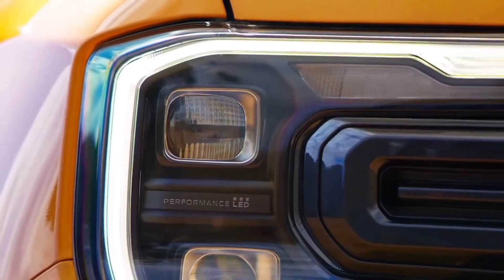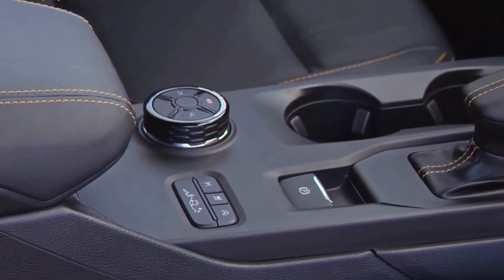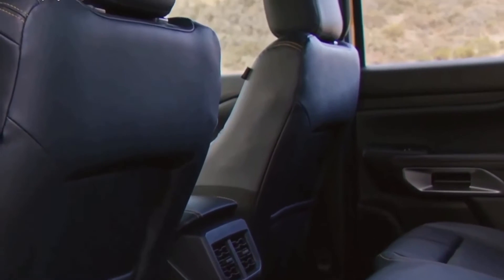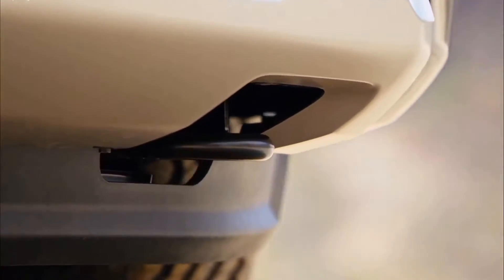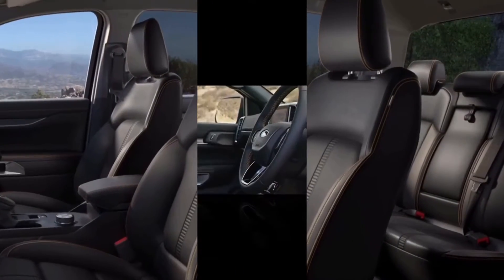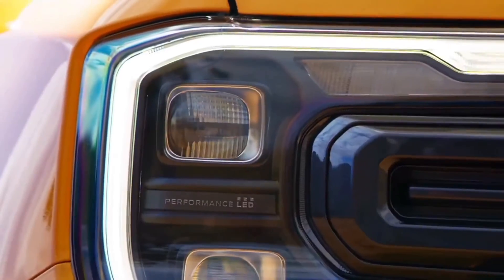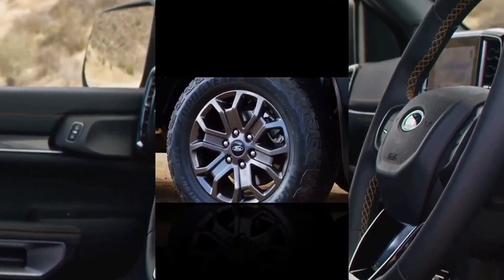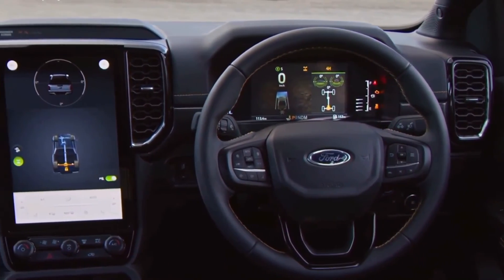FIRST LOOK BRAND NEW 2023 FORD RANGER RAPTOR | INTERIOR | EXTERIOR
The Ranger Raptor Special Edition
The Ranger Raptor Special Edition delivers everything that you love about the original Ranger Raptor, with added style. Like bonnet and roof stripes to make its strong physique extra eye-catching.

But we all know the Raptor identity isn’t just about looks. Its imposing design is driven by performance and extreme capability.

A unique Ford Performance chassis is optimised for high-speed off-road driving and go-anywhere confidence. The suspension is specifically engineered and tuned to tackle formidable terrain at high-speed, whilst remaining in complete control and comfort. Fox Racing Shox shock absorbers with Position Sensitive Damping provide the poise and stability necessary for extreme driving situations.

Ford’s 10-speed automatic transmission, which Raptor shares with the F-150 Raptor, has been created using high-strength steel, aluminium alloys and composites to optimise durability and weight. And driver assistance and safety technologies boost confidence for drivers facing unknown off-road challenges or tough working environments. (Or bad guys in the Wild West)

This limited-edition model is designed for true off-roaders looking for their next epic set of wheels. On sale mid-2021 with less than 1000 units available across Europe.

The All-New Ranger Raptor has been bred for off-road performance. This is a vehicle engineered from the ground up to dominate every environment. And it’s like no other.
Developed by Ford Performance for the true enthusiast off-roader, the first-ever Ranger Raptor is powered by a Bi-turbo version of Ford’s 2.0‑litre EcoBlue diesel engine that delivers 213 PS and 500 Nm of torque; and Ford’s new 10-speed automatic gearbox. The commanding presence delivered by the ultimate Ranger’s imposing dimensions and extreme styling is supported by a unique Ford Performance chassis optimised for high-speed off-road driving and go-anywhere capability.
Built to withstand high-impact off-road events, Ranger Raptor’s unique, super-strong reinforced chassis frame uses high-strength, low-alloy steels to endure the punishment delivered by off-road racing. Raptor’s race-bred suspension has been specifically crafted to tackle fearsome terrain at high-speed while remaining in complete control and comfort, using a 150 mm wider track and 51 mm taller ride height compared with the Ranger XLT.
FOX shock absorbers with Position Sensitive Damping provide higher damping forces at extremes for unparalleled off-road capability, and lower damping forces in more moderate conditions for a smoother ride on-road. Front damper travel is increased by 32 per cent, and rear travel by 18 per cent.

The high performance 2.5-inch (63.5 mm) diameter dampers are supported by aluminium control arms, with protruding shock absorber towers at the front. A bespoke new coilover rear suspension arrangement features an integrated Watt’s linkage that allows the axle to move up and down with very little lateral movement.

Front braking is performed by twin-piston front callipers, increased in piston diameter by more than 20 per cent compared with the standard Ranger pick-up to 51 mm, and 332 mm by 32 mm ventilated discs. Rear braking performance is also enhanced with a 54 mm diameter rear calliper, and 332 mm by 24 mm ventilated discs.

All-terrain BF Goodrich 285/70 R17 tyres have been specially developed for the Ranger Raptor. The 33-inch (838 mm) by 11-inch (285 mm) tyres offer a tough sidewall to take on the most formidable environments with confidence, and an aggressive off-road tread pattern that provides an iron grip in wet, mud, sand and snow conditions.

Whether you’re cruising on a motorway or wading through rivers, the Raptor is packed with sophisticated safety systems designed to help keep you and your passengers safe. Advanced Roll Stability Control and Electronic Stability Control help keep you sure-footed in all conditions. Whilst Pre-Collision Assist and Autonomous Emergency Braking actively work to reduce the likelihood of an incident occurring.
Pre-Collision Assist with Pedestrian Detection uses RADAR and camera technology to scan the road ahead. If a collision risk with a vehicle, pedestrian or cyclist is detected, it’ll then provide you with a warning. If you don’t respond in time, the system can automatically apply up to full braking force to help reduce the severity of, or even eliminate, some frontal collisions.
The Active Braking system is an innovative safety feature that works when you’re traveling at speeds of over 30mph. The technology scans the road ahead and if it detects a collision is likely, will warn you. If you don’t react, the system primes the brakes then starts braking to help slow you down.
Electronic Stability Control constantly monitors your vehicle’s progress. It senses when a vehicle is losing grip and automatically applies a braking pulse to individual wheels to help stabilise it.